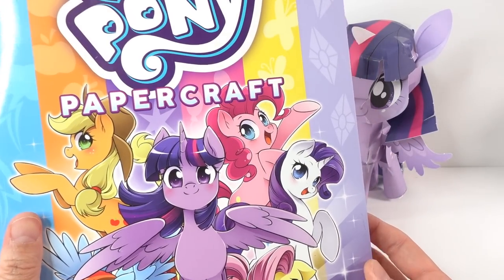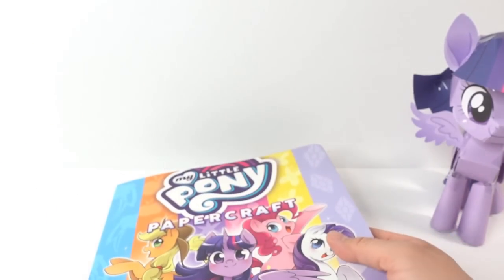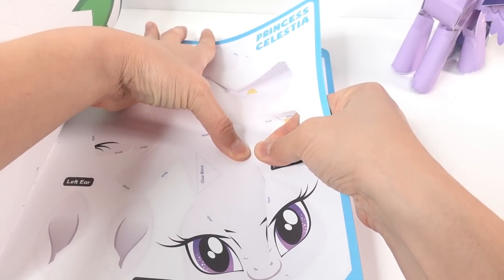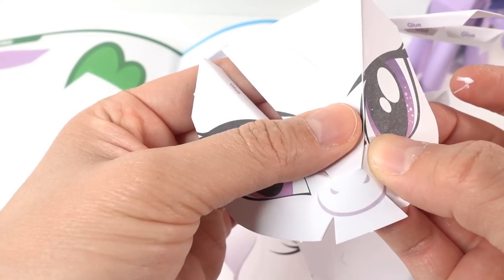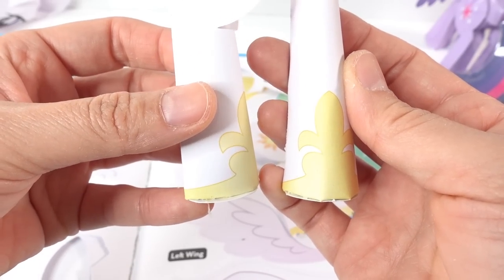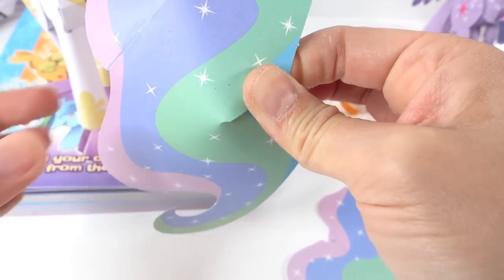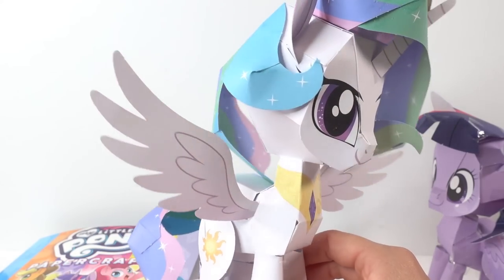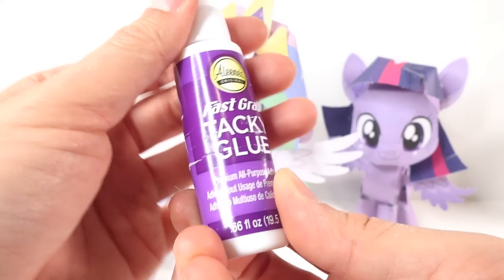3D Princess Celestia My Little Pony Papercraft Book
As requested, today we are making a 3D version of Princess Celestia from the My Little Pony Papercraft book. Taking your advice from the first video, I will be using Tacky Glue instead of tape to build Princess Celestia. See how I did!

This paper folding book comes with 19 colored cutouts of characters from My Little Pony. The templates are pre-scored and die-cut. Just pop out, fold, and glue.

DIY Custom Supplies